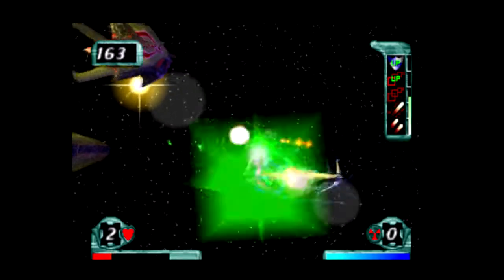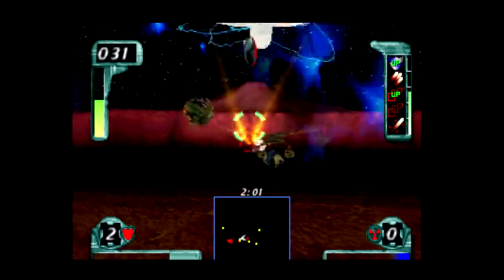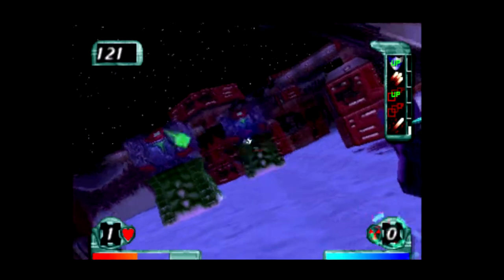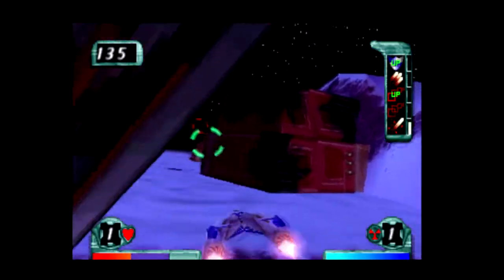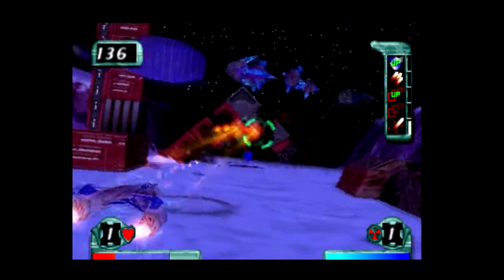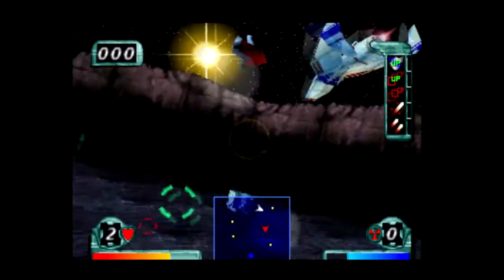Space Debris review (PSOne) Star Fox Clone?!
Here is a quick review of a lesser known Playstation game that only came out in PAL regions.